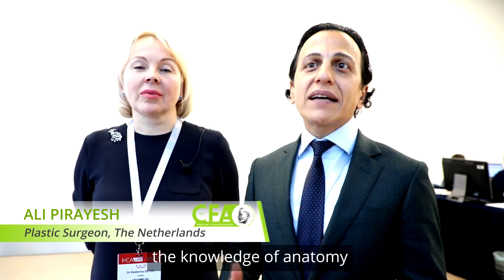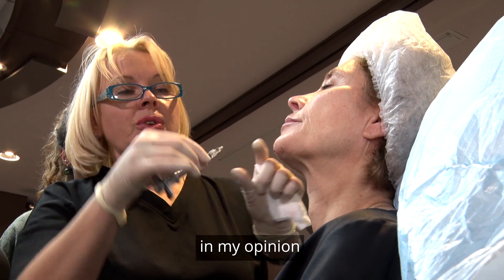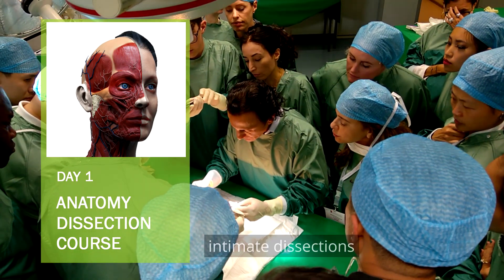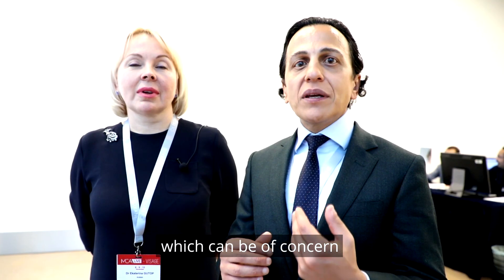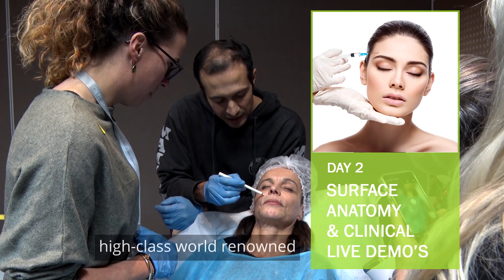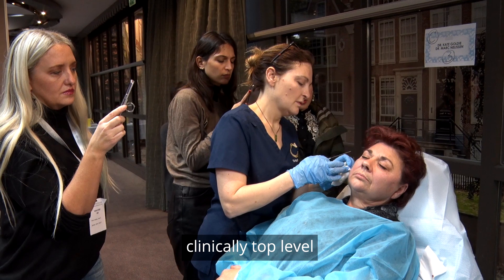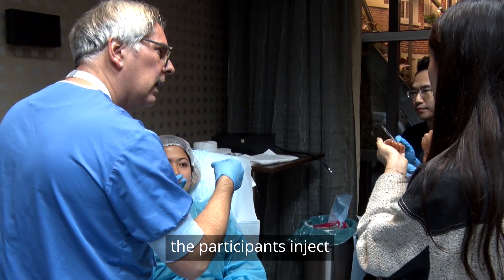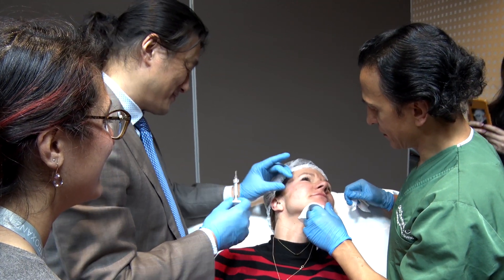Clinical Facial Anatomy : Dissection & Live Injection Course - CFA Spring Session 2020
CFA is an injectioncourse tailored to the educational need of learners focusing on in-depth facial anatomy with clinical & practical relevance and safety.

WHEN: May 29-30, 2020
WHERE: Leiden & Amsterdam, The Netherlands

The course is suitable for aesthetic practitioners at all levels, generalist or specialist, who want to excel in non-surgical facialaesthetics.